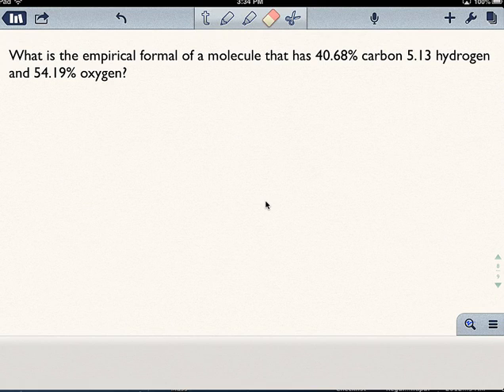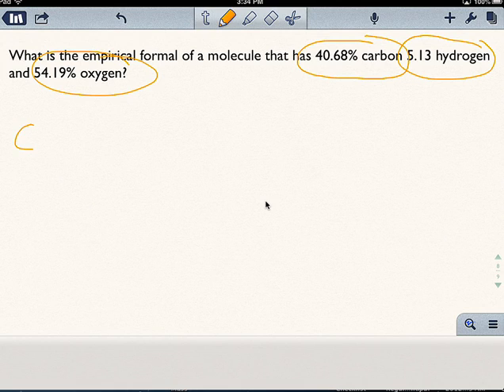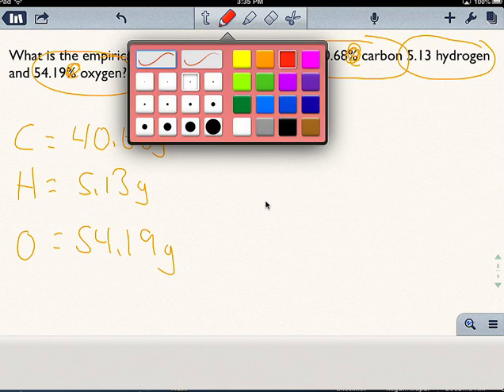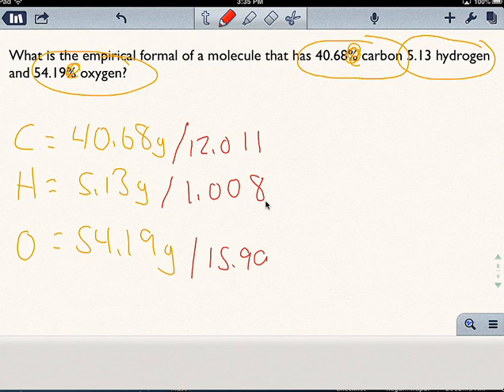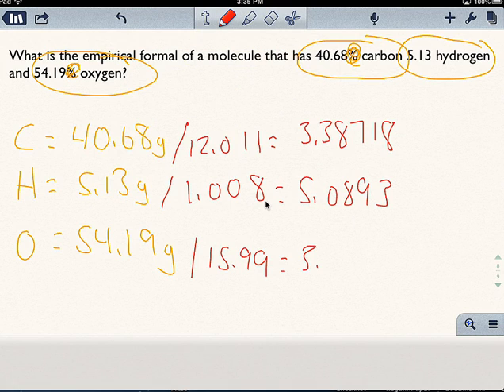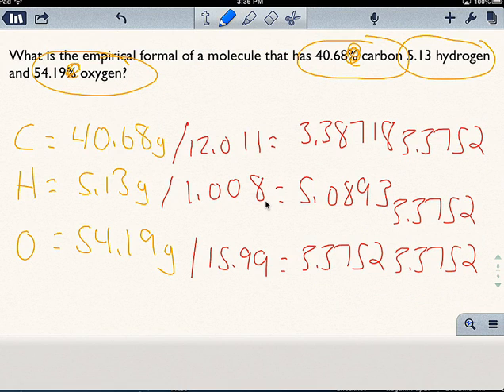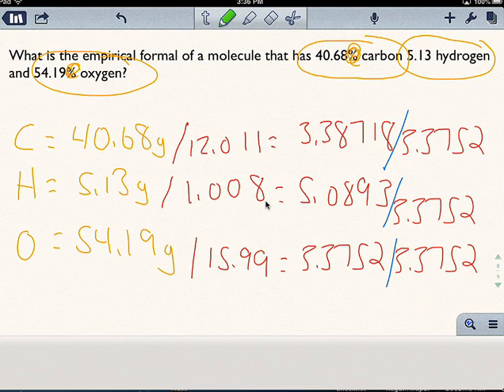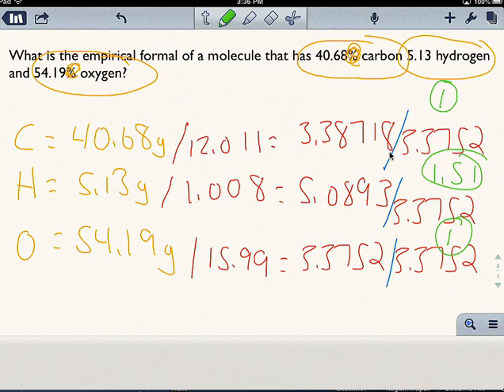LM Unit 6 Empirical Formula